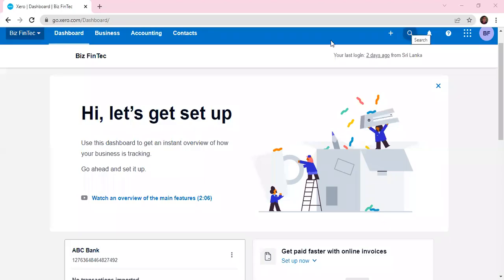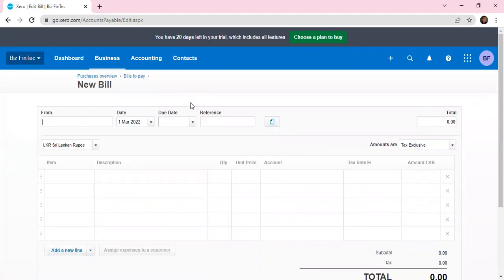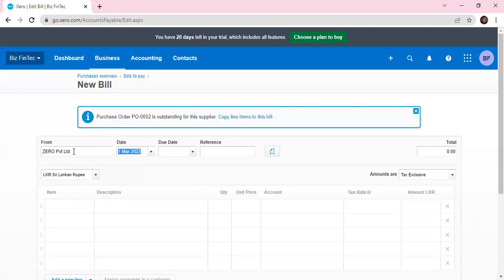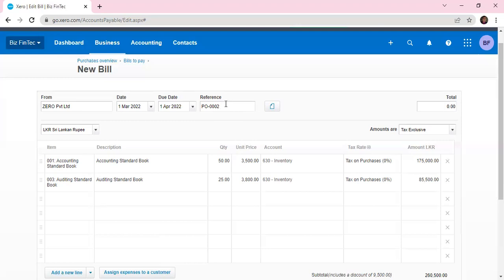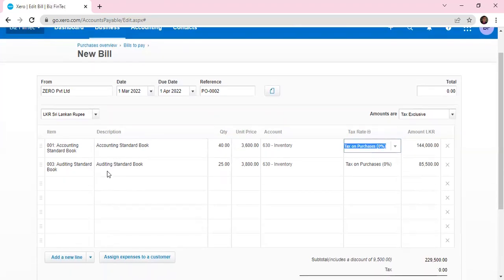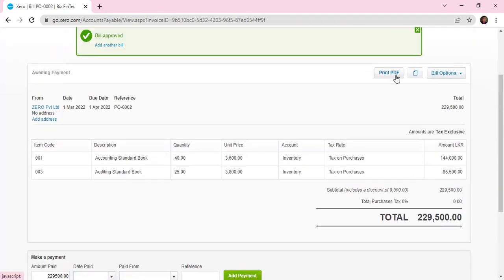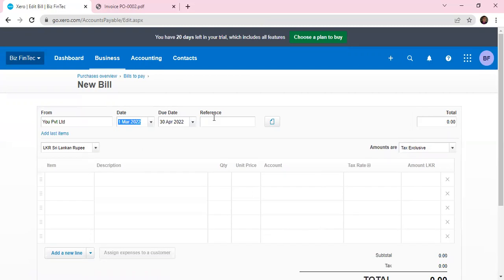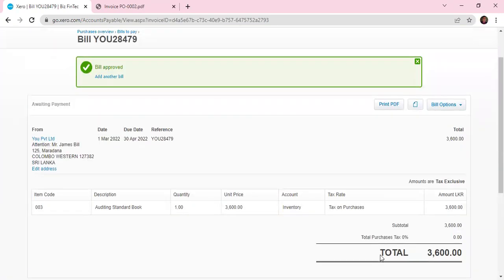How to convert a purchase order into a bill in XERO